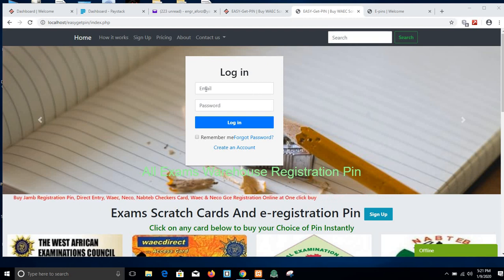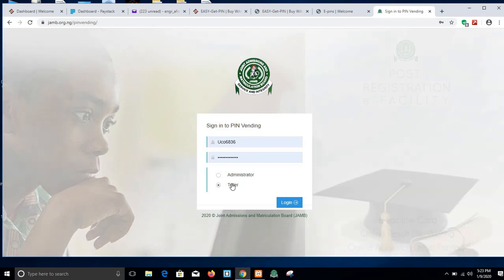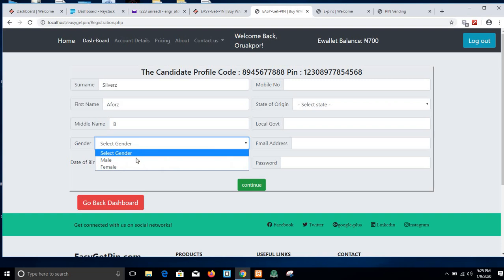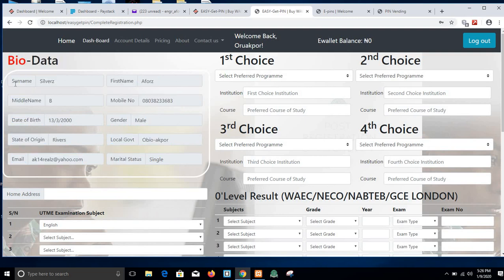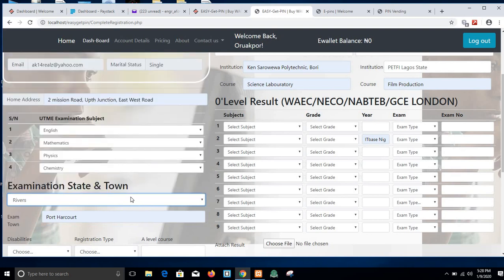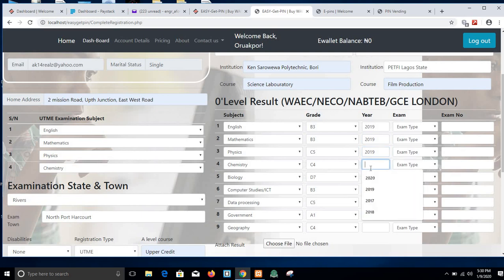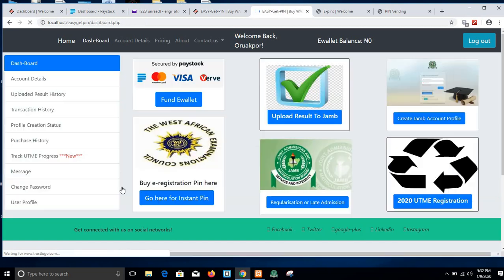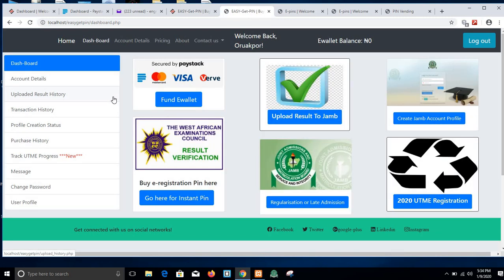Easygetpin Demo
easygetpin UTME Registration DEMO